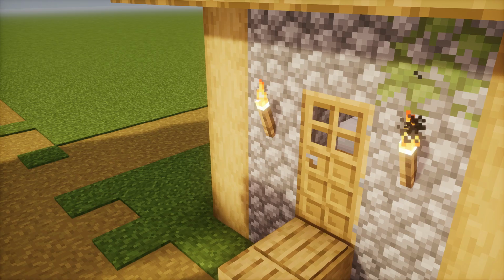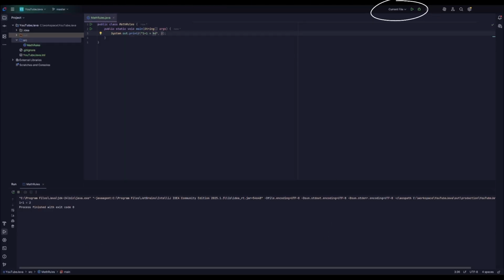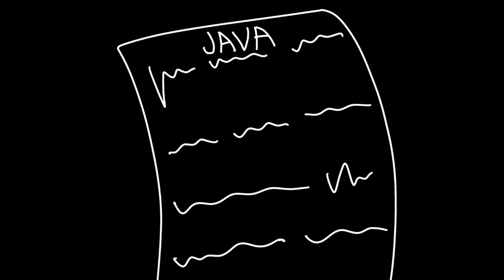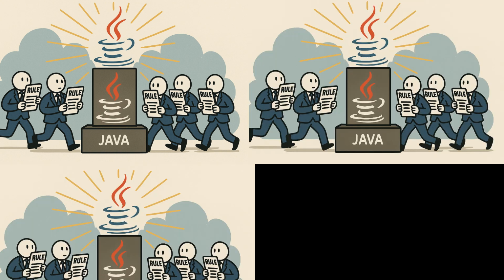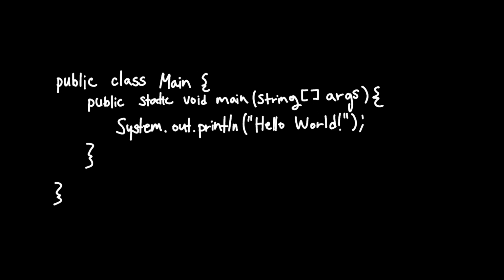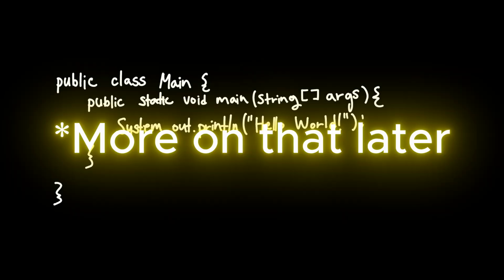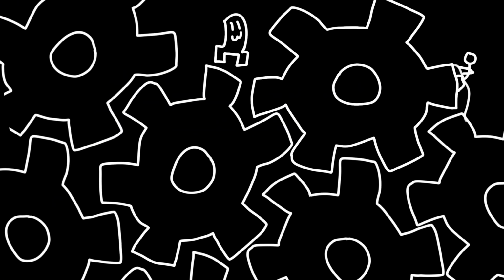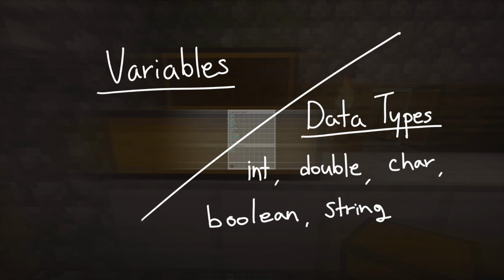How Java Programs Start (And Why main() Matters)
Java doesn’t run any code unless you give it a starting point — and that point is main().
In this episode, we walk through what main() does, what all the words around it actually mean, and how Java programs are structured under the hood.

If you’ve ever placed a Redstone torch to activate a contraption… this will feel oddly familiar.